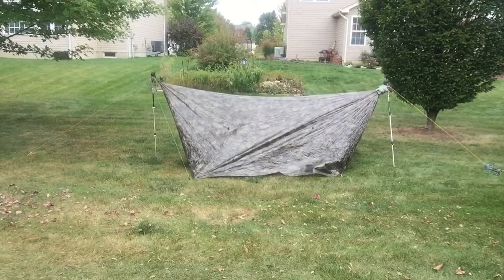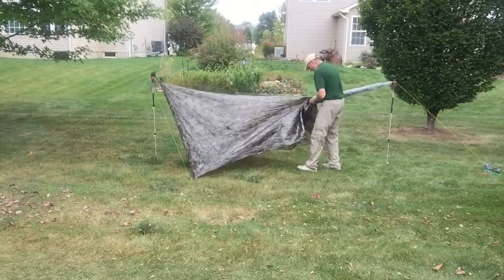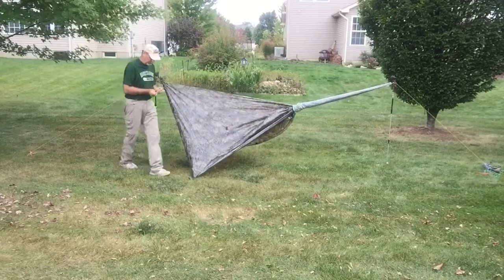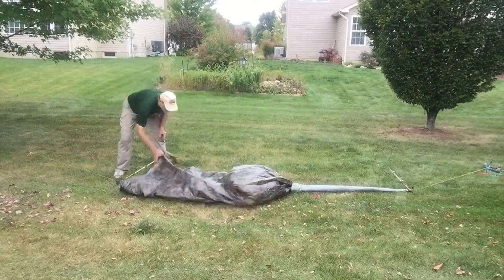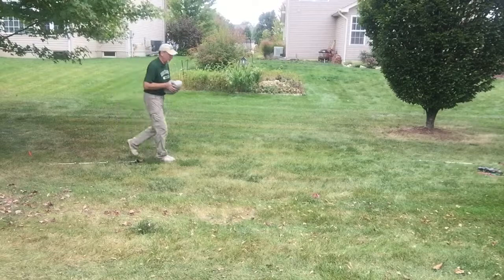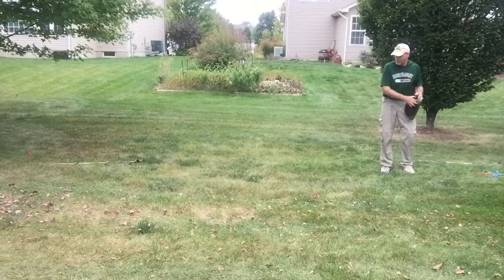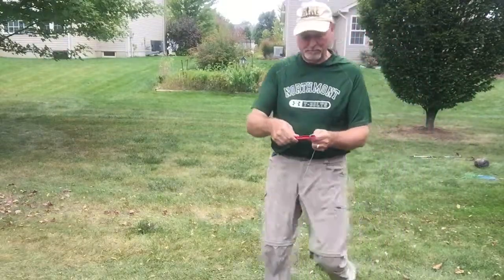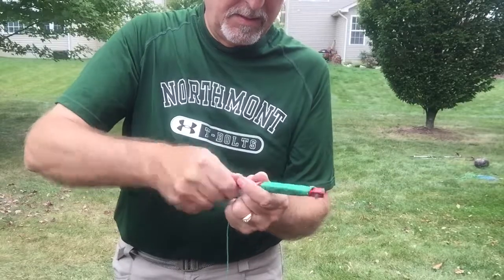Hammock Gear Ground Tarp Tent Take Down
The reverse take down of a Tarp used as a ground shelter.